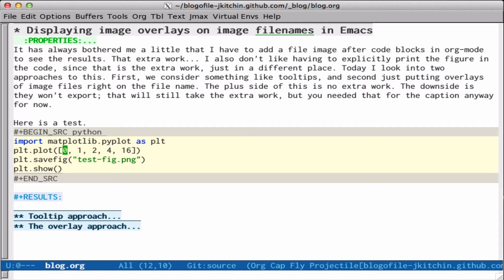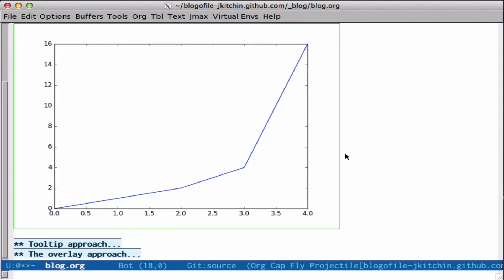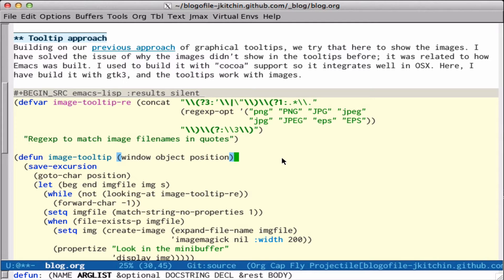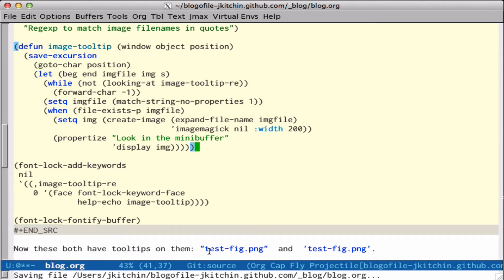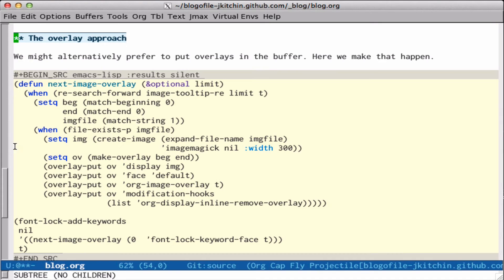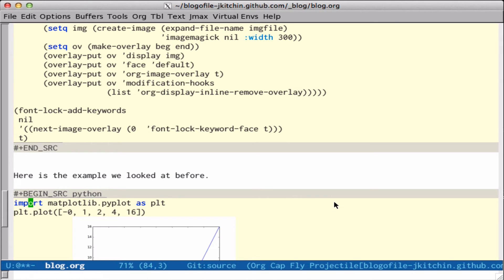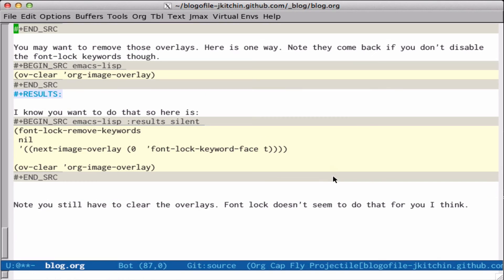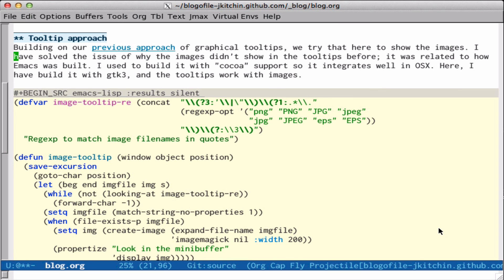Image tooltips in Emacs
Shows how to use font-lock to provide image tooltips in Emacs for image files